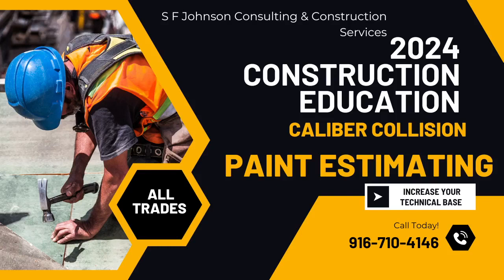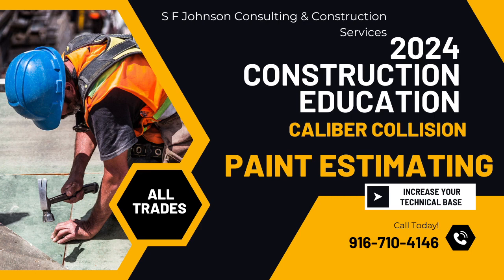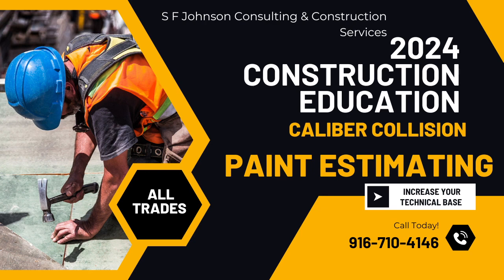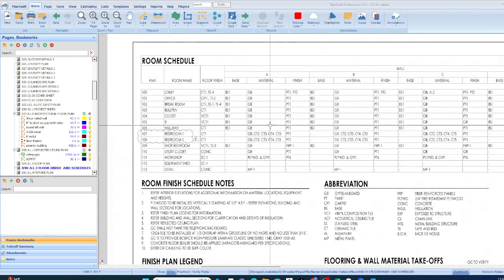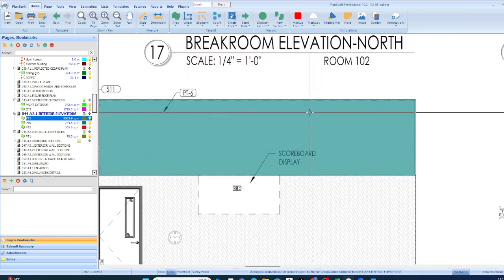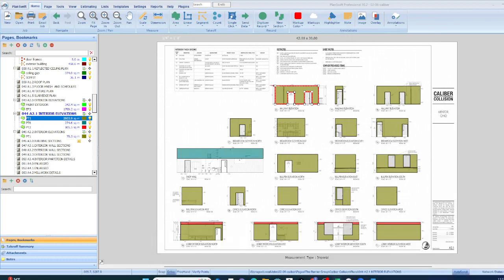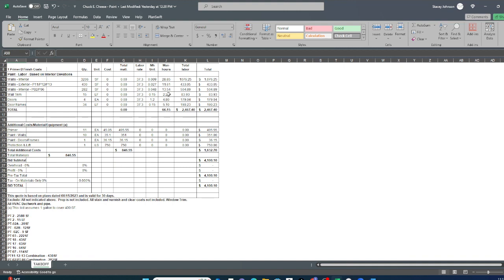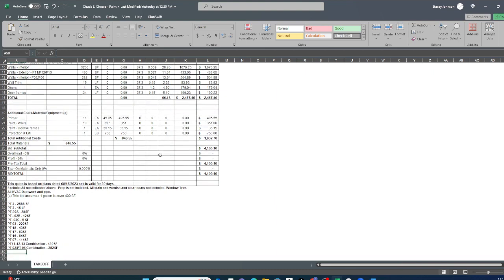This video has been created for my painting pros.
This video has been created for my painting pros.  Homeowners and GCs want to make sure you have a full understanding of the job you need to do.  When you use the technique created by Stacey and her team at S F Johnson Consulting, you will be fully covered and look like the professional you are working to be.

Listen to this short video and then make sure to sign up for a class with Stacey.  We cover all trades and every aspect of constriction.  Let 2024 be the year of technical excellence for you and your small business.